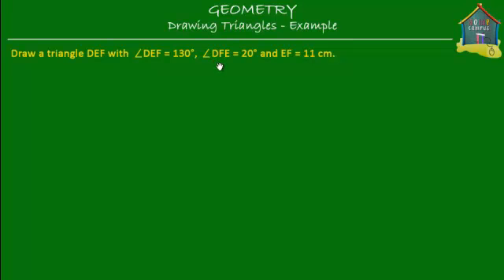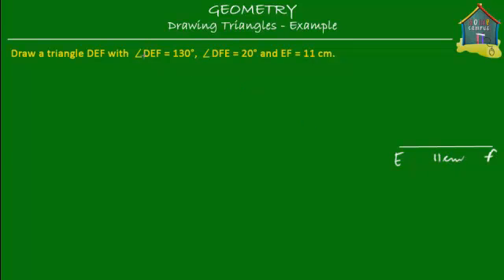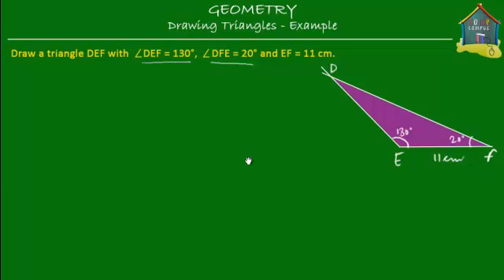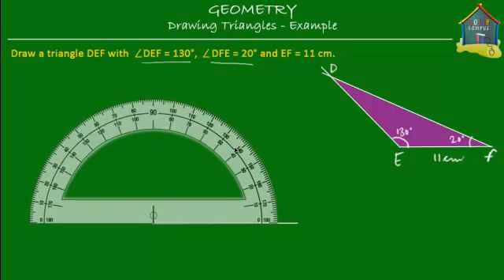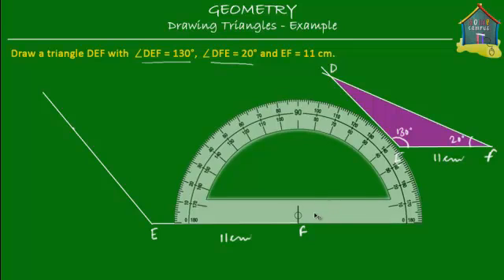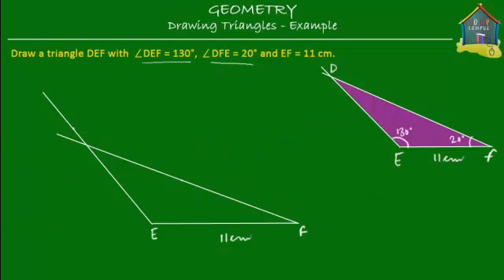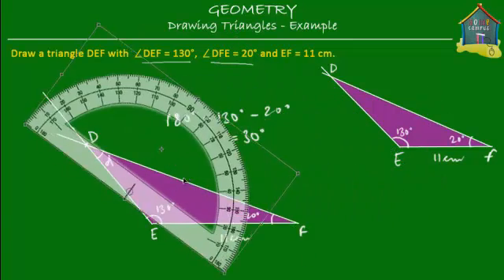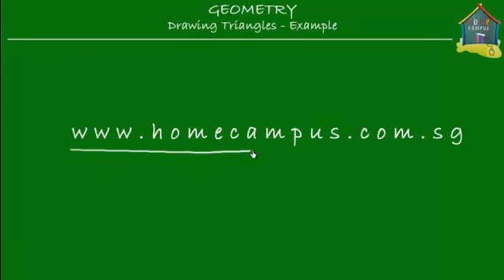Singapore Math, Grade 5 / Primary 5: Geometry - Drawing triangles using instruments - Example 3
: Learn how to draw triangles using geometrical instruments. Check out how good you are getting at math